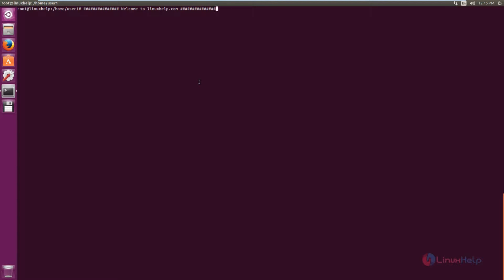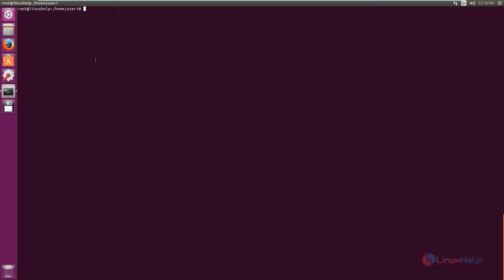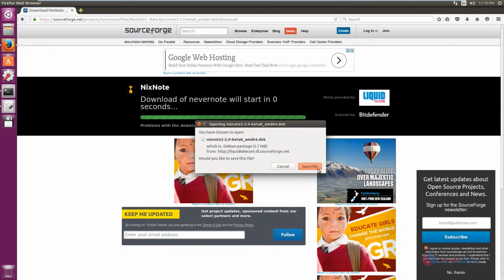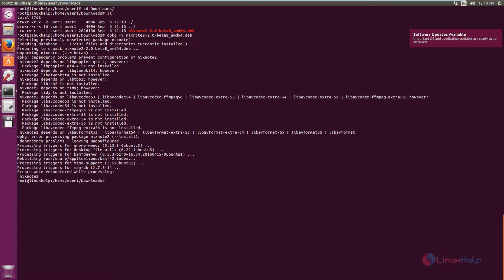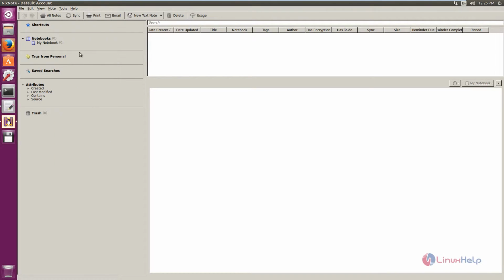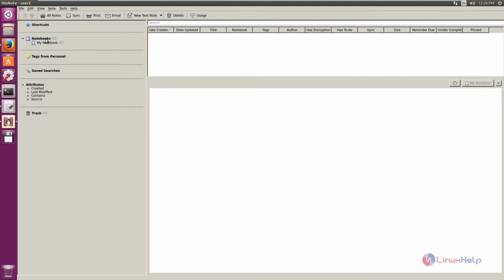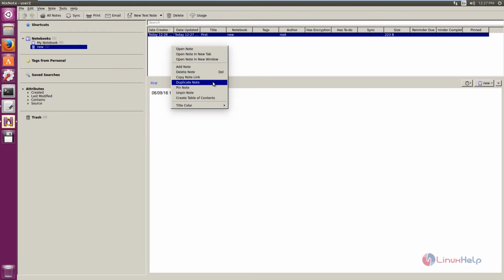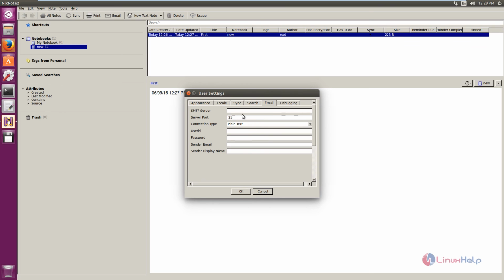How to install NixNote 2 in Ubuntu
This video explains the installation of NixNote. It is an unofficial Evernote client for Linux distributions that is programmed in C++.